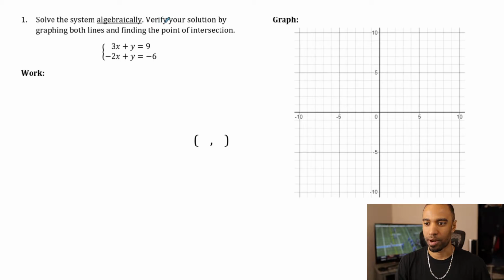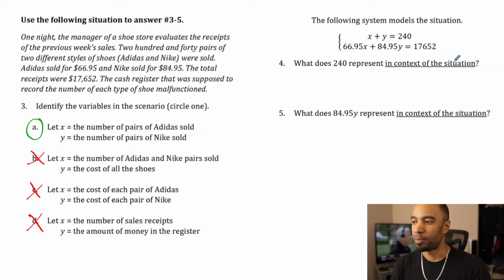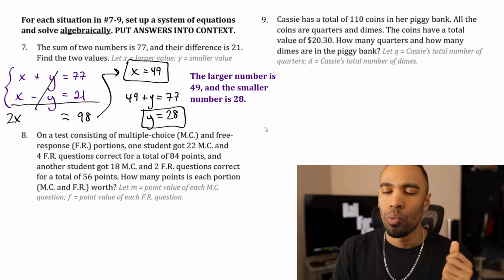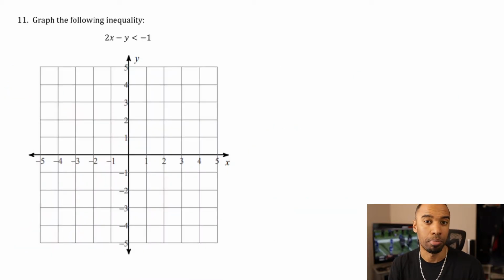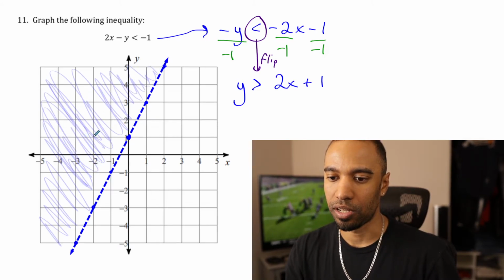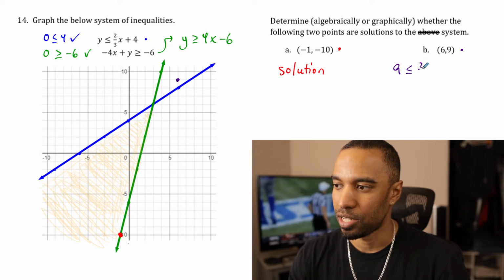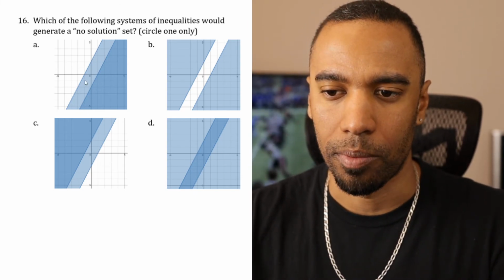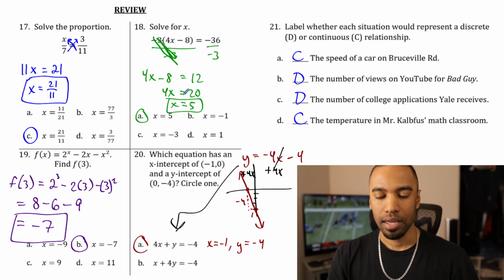Systems of Equations and Inequalities with Word Problems Overview (practice problems)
Problems will repeat themselves a couple of times below. If you want to find a specific bit of material, find it under its header. Otherwise, on the very bottom will be every problem in numerical order (from #1-21).

(0:03:00) Problem #1
(0:09:05) Problem #2
(0:42:52) Problem #10

(0:03:58) Problem #1
(0:21:23) Problem #7
(0:25:33) Problem #8
(0:32:20) Problem #9

(0:04:55) Problem #1
(0:39:04) Problem #10

SETTING UP SYSTEMS OF EQUATIONS WORD PROBLEMS
(0:06:38) Problem #2
(0:10:42) Problem #3
(0:12:54) Problem #4
(0:13:42) Problem #5
(0:15:56) Problem #6
(0:20:26) Problem #7
(0:23:19) Problem #8
(0:29:29) Problem #9
(0:35:12) Problem #10

SOLVING SYSTEMS OF EQUATIONS WORD PROBLEMS
(0:06:38) Problem #2
(0:20:26) Problem #7
(0:23:19) Problem #8
(0:29:29) Problem #9
(0:35:12) Problem #10

GRAPHING INEQUALITY
(0:44:00) Problem #11

GRAPHING SYSTEMS OF INEQUALITIES / DETERMINING SOLUTIONS
(0:46:48) Problem #12
(0:49:17) Problem #13
(0:52:20) Problem #14
(1:00:25) Problem #15
(1:07:09) Problem #16

SETTING UP AND SOLVING SYSTEM OF INEQUALITIES WORD PROBLEM
(0:57:40) Problem #15

MIXED ALGEBRA REVIEW
(1:09:02) Problem #17
(1:09:39) Problem #18
(1:11:27) Problem #19
(1:12:29) Problem #20
(1:14:48) Problem #21

(0:03:00) Problem #1
(0:06:38) Problem #2
(0:10:42) Problem #3
(0:12:54) Problem #4
(0:13:42) Problem #5
(0:15:56) Problem #6
(0:20:26) Problem #7
(0:23:19) Problem #8
(0:29:29) Problem #9
(0:35:12) Problem #10
(0:44:00) Problem #11
(0:46:48) Problem #12
(0:49:17) Problem #13
(0:52:20) Problem #14
(0:57:40) Problem #15
(1:07:09) Problem #16
(1:09:02) Problem #17
(1:09:39) Problem #18
(1:11:27) Problem #19
(1:12:29) Problem #20
(1:14:48) Problem #21